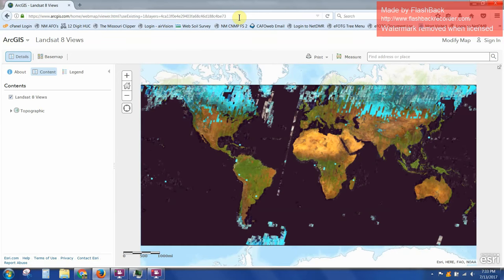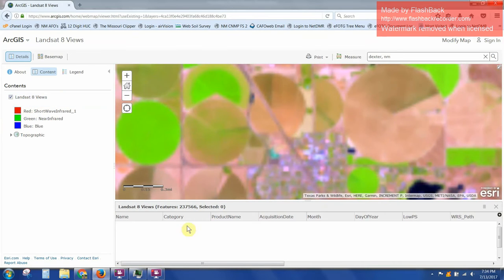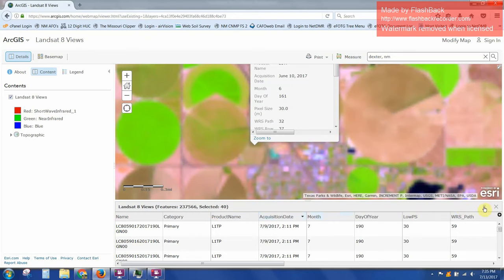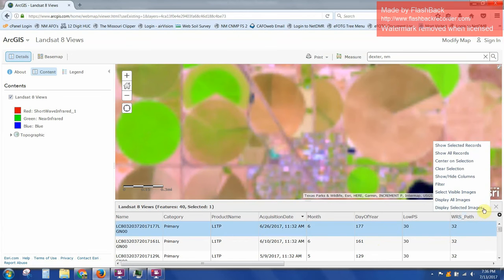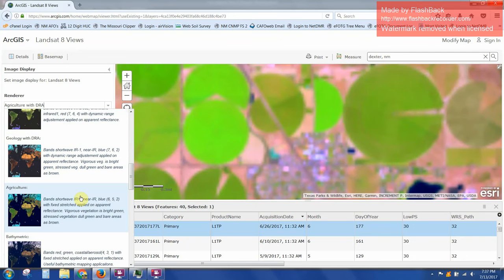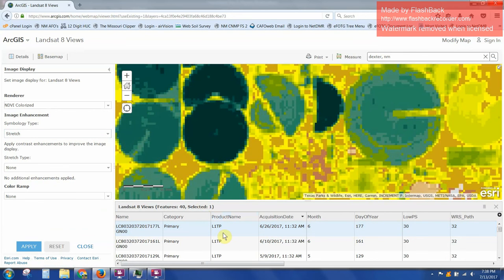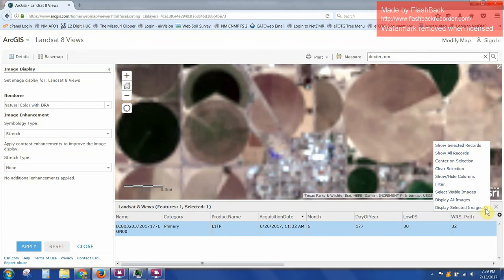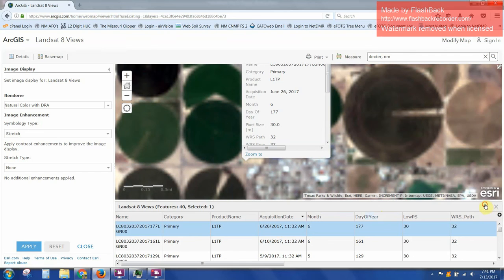ESRI Landsat 8 Data Access